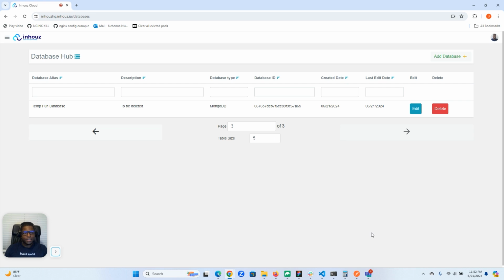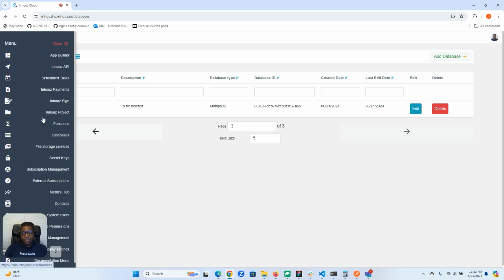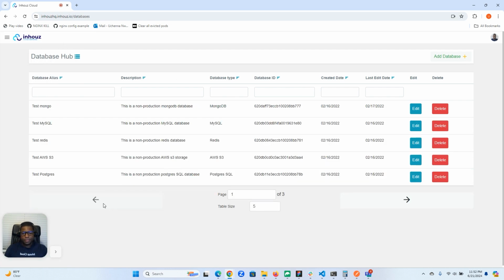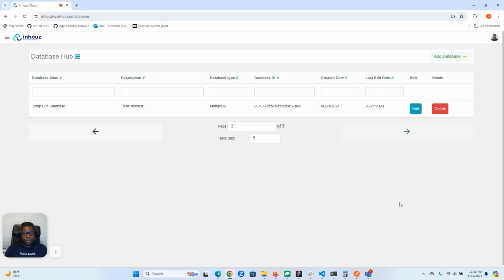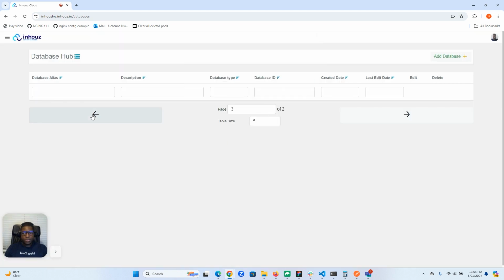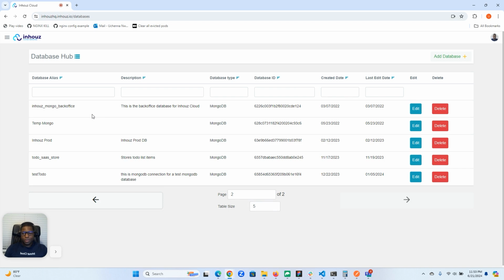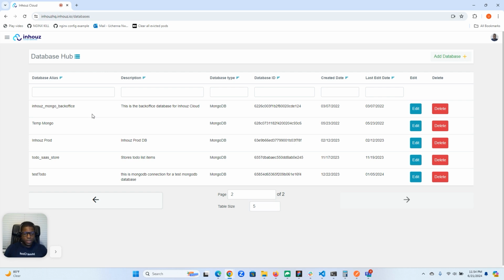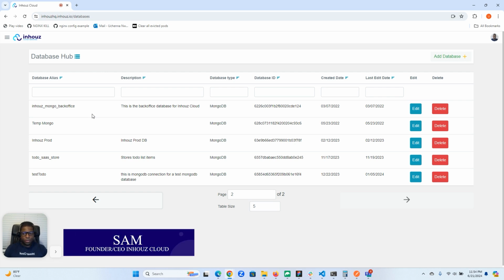Removing a Database | Inhouz Cloud Tutorial (Databases)